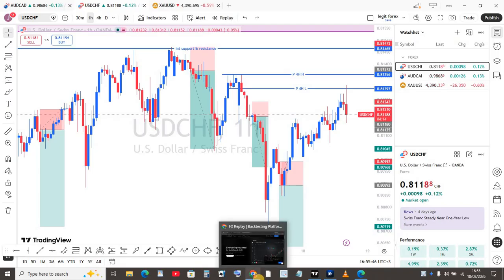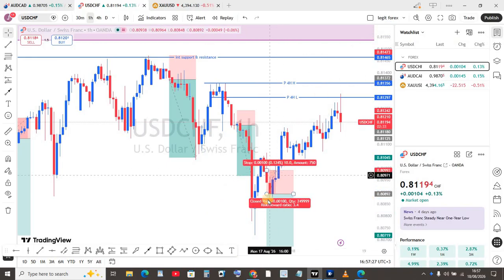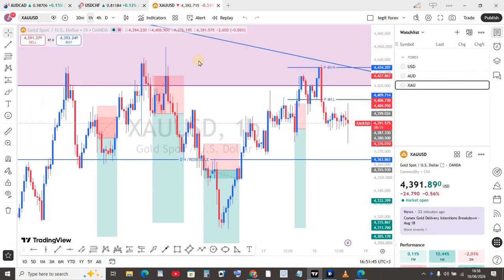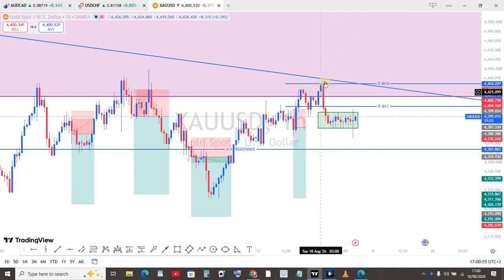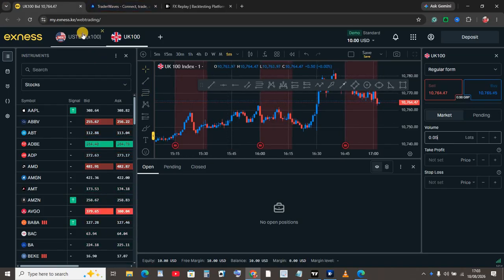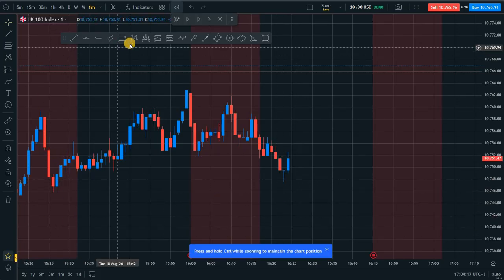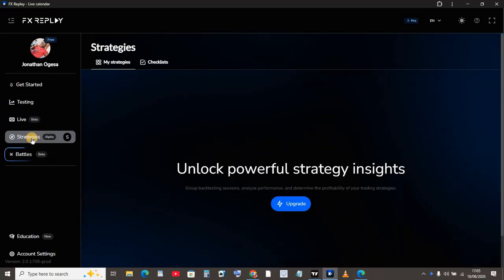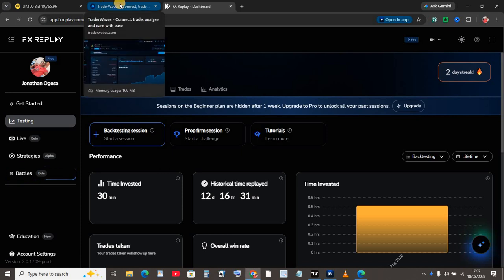Forex Mid-Week Recap: Gold (XAU/USD), AUD/CAD, & USD/CHF Price Action Explained.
In this Forex Mid-Week Recap, I break down the latest price action and market structure across three key markets: Gold (XAU/USD), AUD/CAD, and USD/CHF.

I’ll walk you through the setups I’m watching, important support and resistance levels, liquidity areas, market structure, and potential scenarios for the rest of the week.

📊 Markets Covered:
• 🥇 XAU/USD — Gold
• 🇦🇺🇨🇦 AUD/CAD
• 🇺🇸🇨🇭 USD/CHF

The goal is to give you a clear picture of what the charts are showing and how I’m approaching these markets from a technical-analysis and price-action perspective.